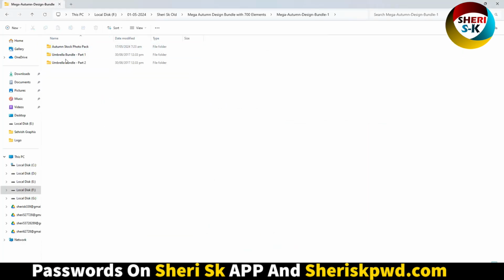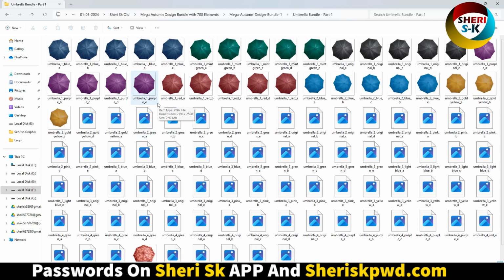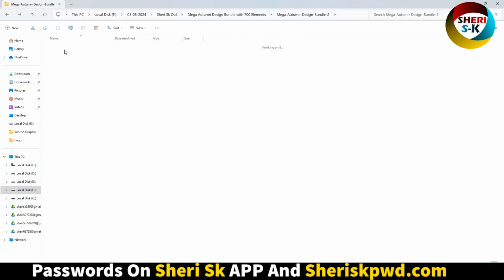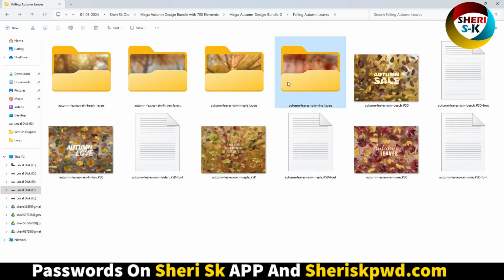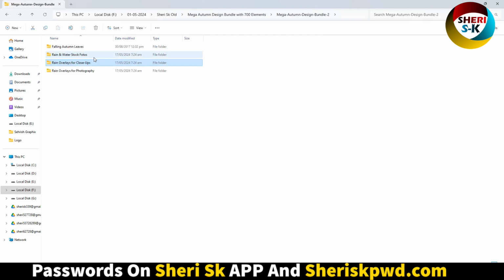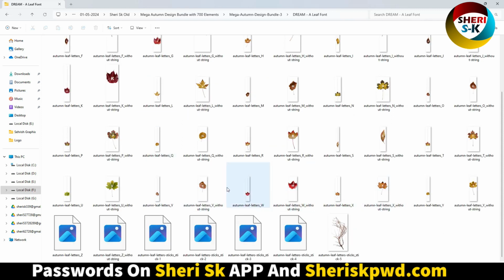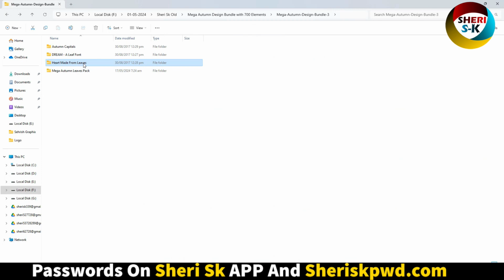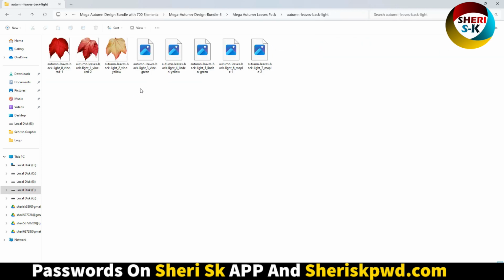700+ Elements Mega Autumn Design Bundle with Download In PSD PNG Files Sheri Sk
Photoshop Files Templates
Brochures Templates
Business Cards Templates
Tri-Fold Templates
T-Shirts Templates
Bi-Flod Templates
Frames Templates
Book Cover Templates
Infographic Templates
Wedding Album Cover Templates
Professional Stationery
Youtube Thumbnails Templates
Certificate Templates
Banners Templates
Stickers Templates
Logo Templates
Letterhead Templates
Flyers Templates
Poster Templates
Cv Resume Templates
Slideshow Templates
Promo Templates
Logo IntroTemplates

Download Link

Autumn Stock Photo Pack
Falling Autumn Leaves
Rain & Water Stock Fotos
Rain Overlays for Close-Ups
Rain Overlays for Photography
Autumn Capitals
DREAM A Leaf Font
Heart Made From Leaves
Mega Autumn Leaves Pack
autumn-leaves-back-light
autumn-leaves_beech
autumn-leaves_linden
autumn-leaves_maple
autumn-leaves_maple-field
autumn-leaves_rowan
autumn-leaves_vine
autumn-leaves_vine-wild